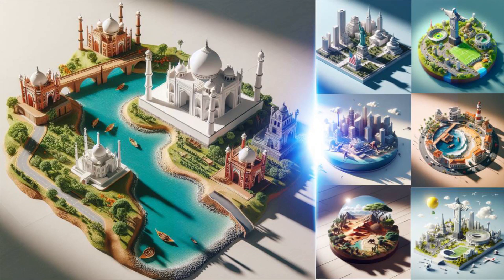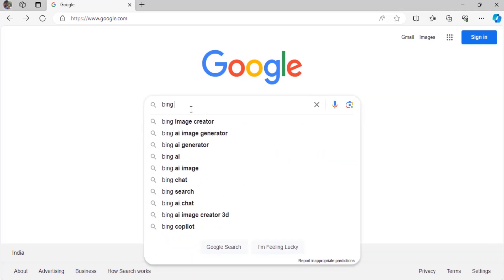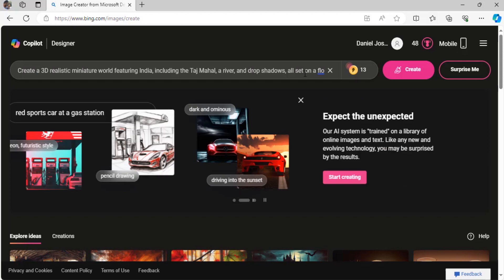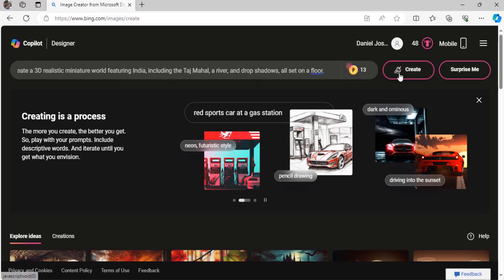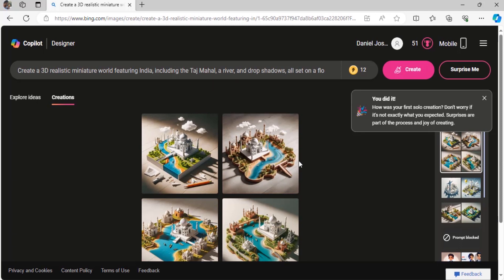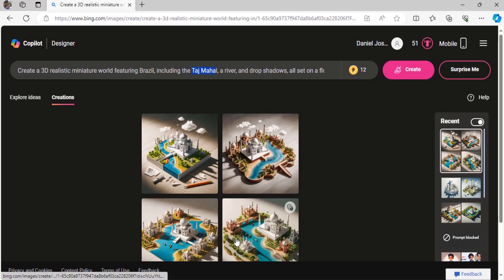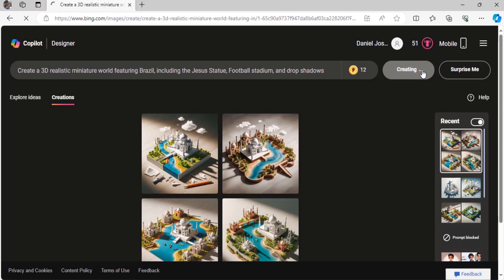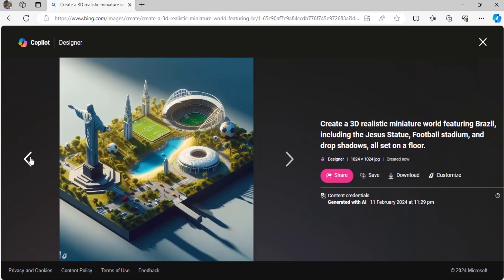Create Trending AI Images | Miniature World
Create Trending Miniature World AI Images using Bing Image Creator AI

Hi Everyone, This is Daniel from f&D, In this video, We are going to see How to create Trending Miniature Style AI World using Bing Image Creator.

Prompt:
Create a 3D realistic miniature world featuring India, including the Taj Mahal, a river, and drop shadows, all set on a floor.

*You can country and other attributes from here to get a desired result.